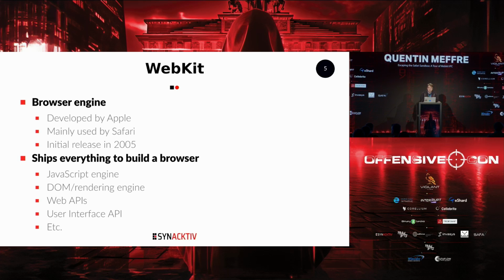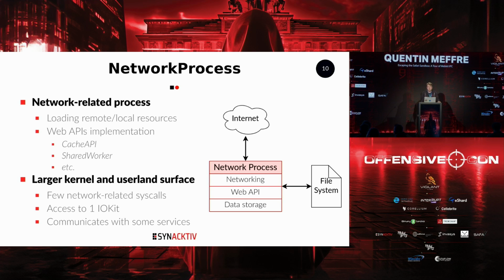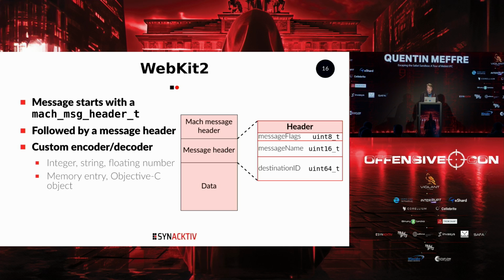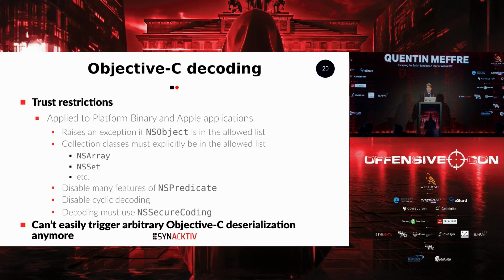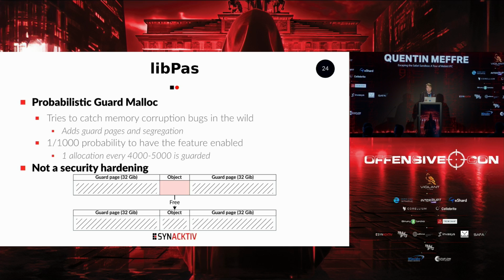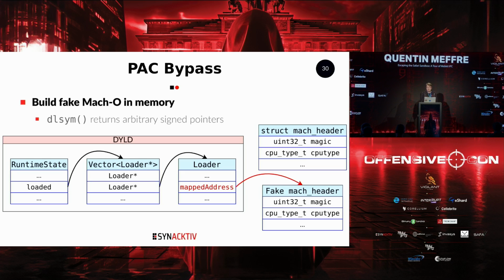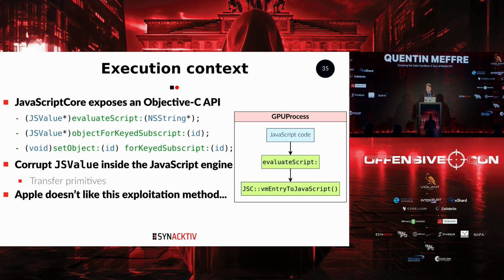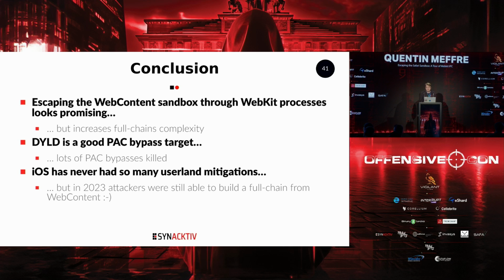OffensiveCon24 - Quentin Meffre - Escaping the Safari Sandbox: A Tour of Webkit IPC